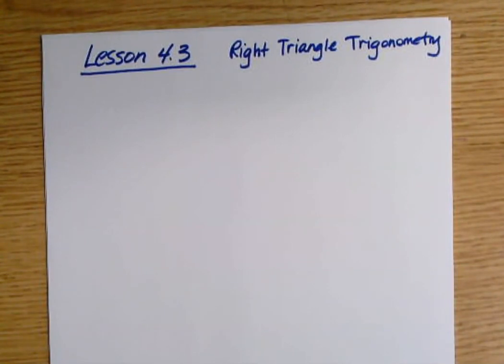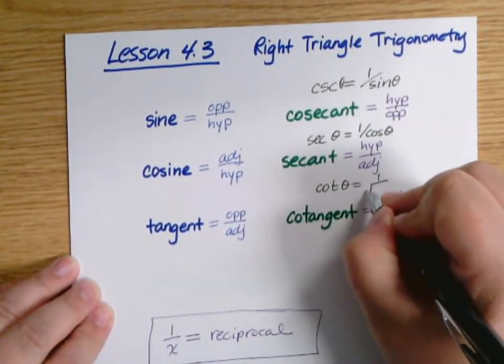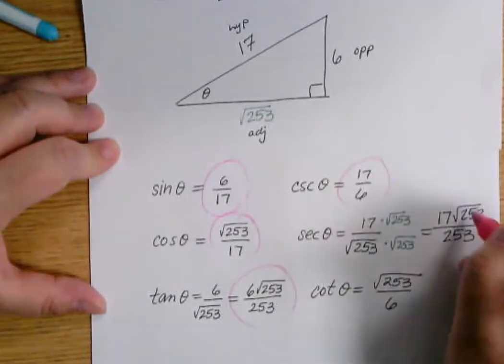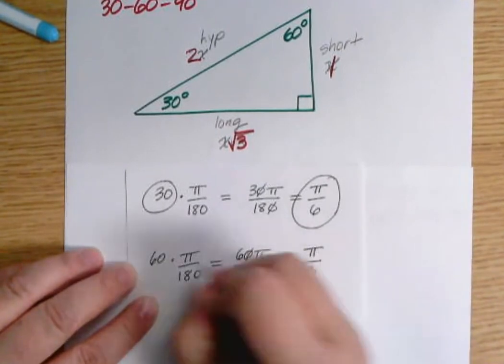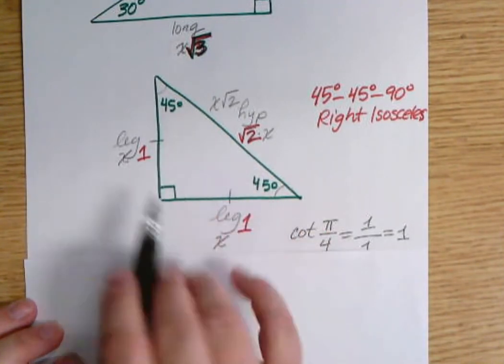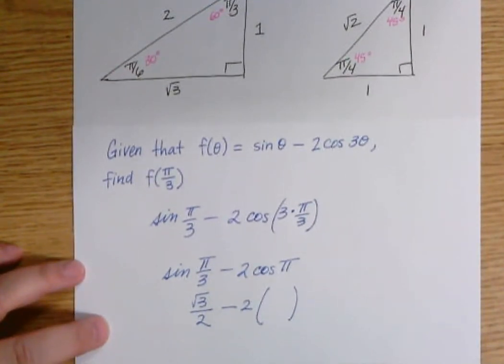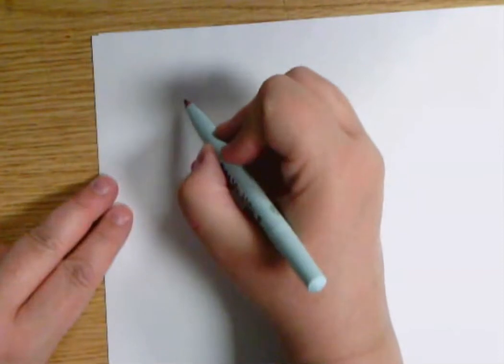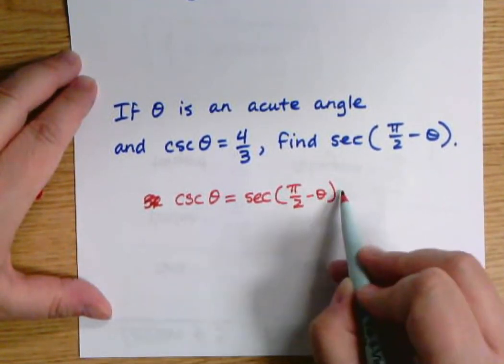DE PreCalc Lesson 4 3